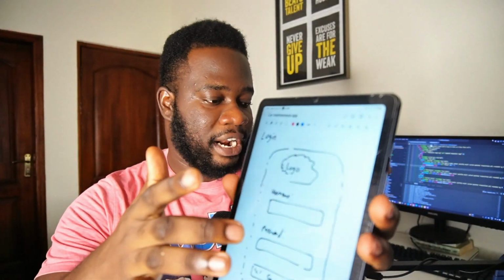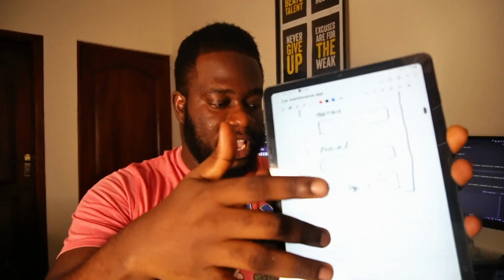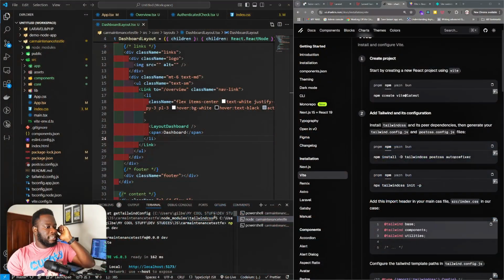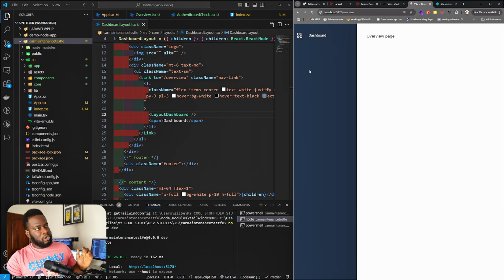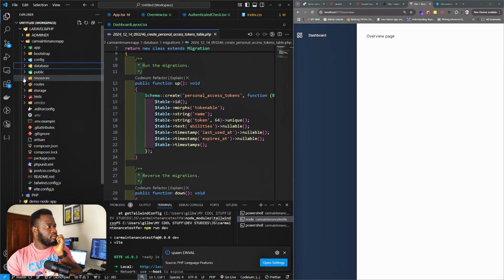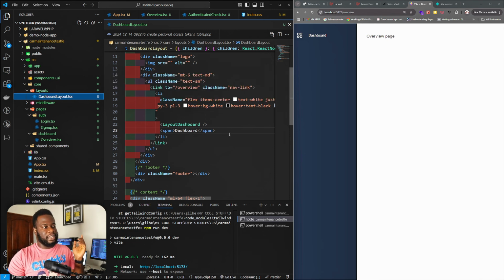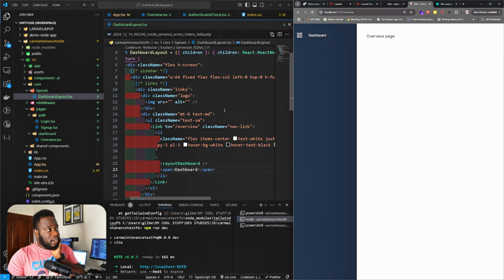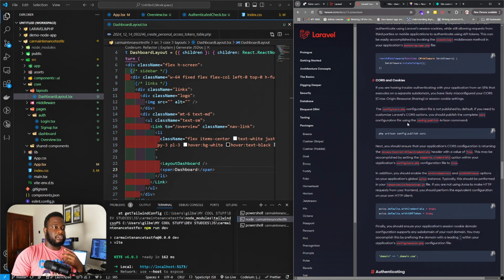Progress Update #1 - Tutorial Project (Full-Stack Car Maintenance Tracker Software)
Every project starts with a single day of coding – and today is that day for my car maintenance app. I’ll be sharing my thought process, the tools I’m using, and how I plan to bring this app to life. Let’s see where Day 1 takes us!